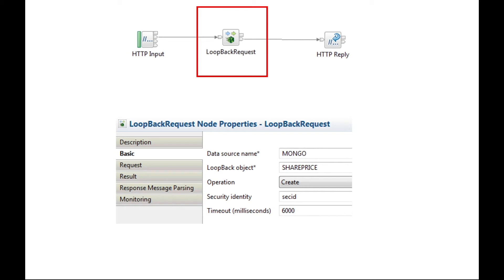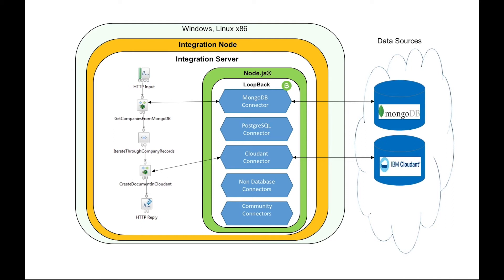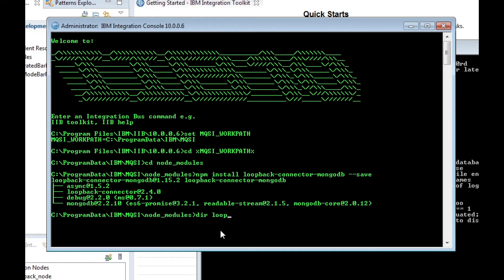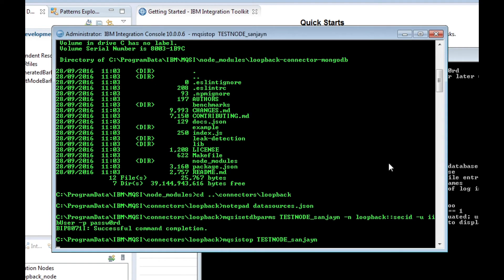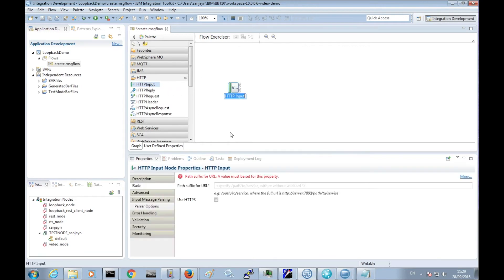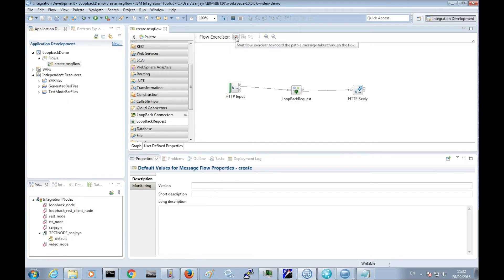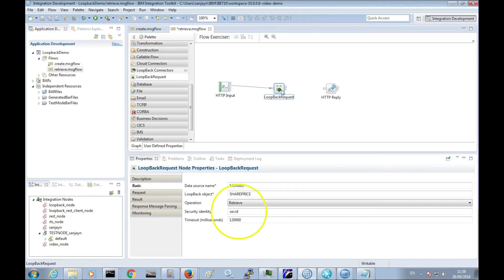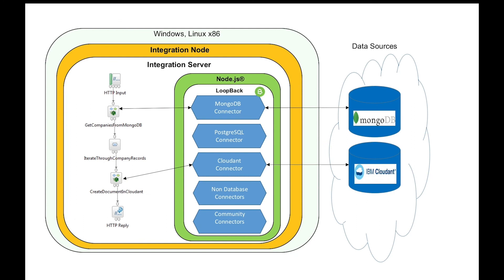IIB V10.0.0.6 LoopBack Request node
In this tutorial, we introduce you to the new LoopBack Request node that has been provided in IBM Integration Bus 10.0.0.6 and we demonstrate how your flows can easily interact with NoSQL databases like MongoDB and Cloudant. You can read more in the IBM Community